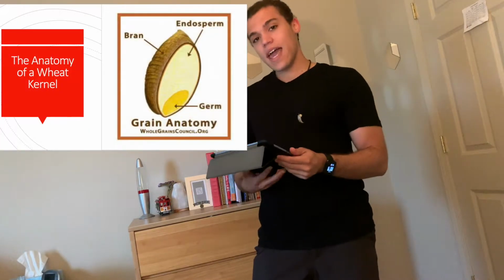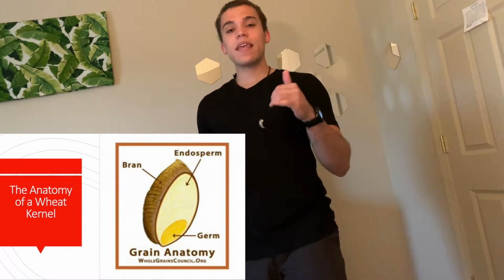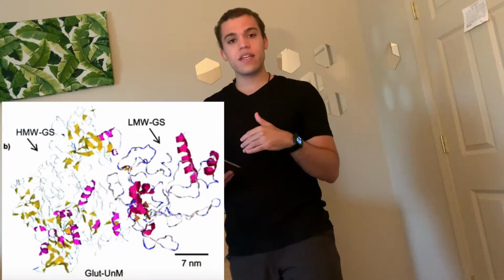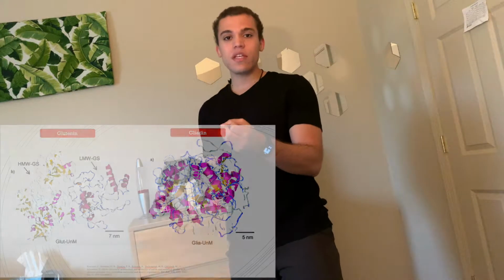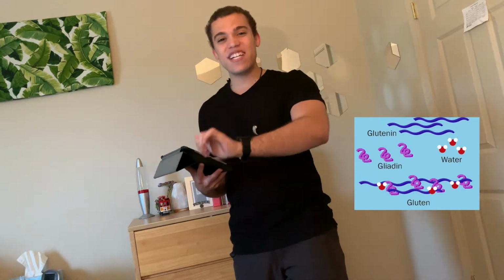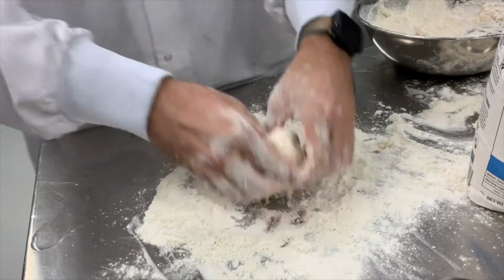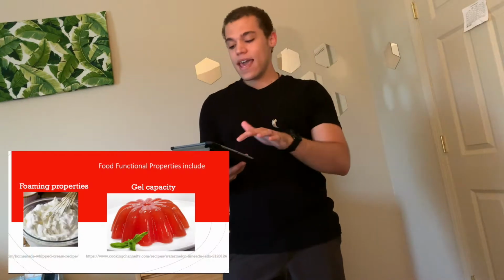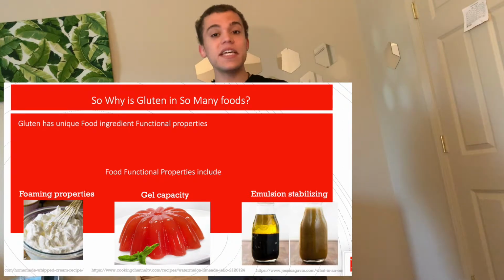Why is Gluten in So Many Foods?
Glutens unique functional properties make it the perfect candidate for creating the structure of many foods. It's presence is crucial to the characteristics of many of the foods we consume each day!
Still, have questions about gluten? ask them in the comments section below!

Wheat Kernel Diagram Wholegrainscouncil.org
3d models of glutenin and Gliadins
Rasheed, F., Newson, W. R., Plivelic, T. S., Kuktaite, R., Hedenqvist, M. S., Gällstedt, M., & Johansson, E. (2014). Structural architecture and solubility of native and modified gliadin and glutenin proteins: Non-crystalline molecular and atomic organization. RSC Adv., 4(4), 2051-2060. doi:10.1039/c3ra45522j